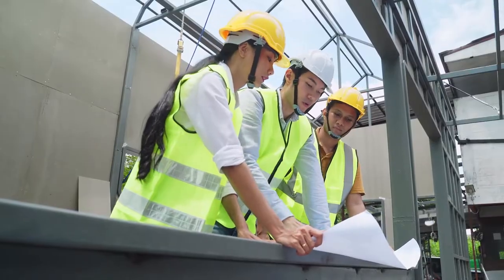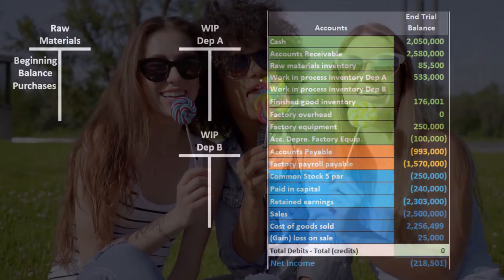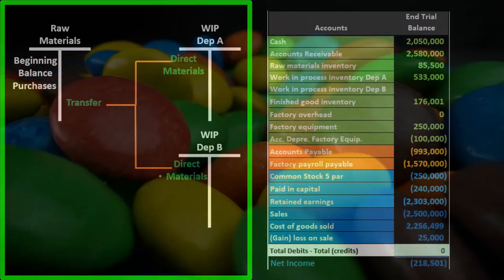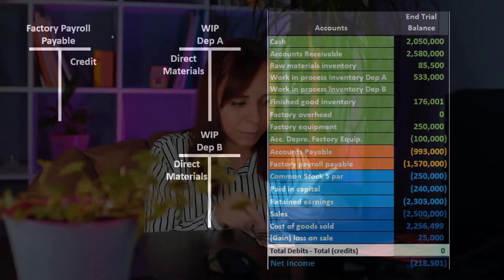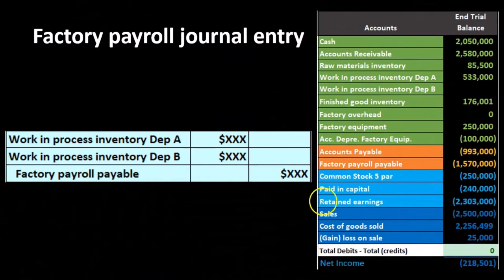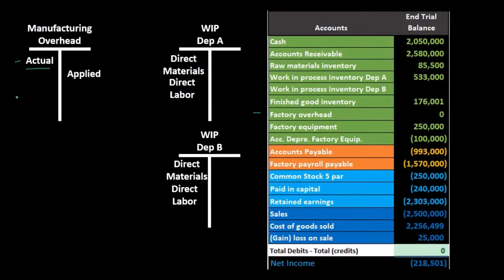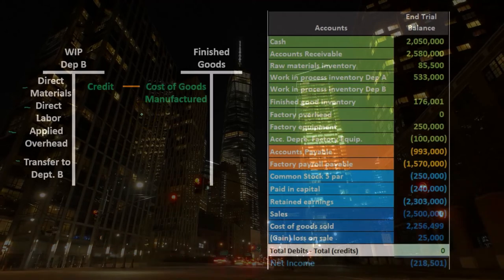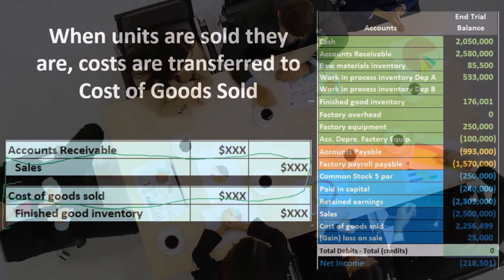Flow of Materials, Labor & Overhead 105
Flow of Materials, Labor & Overhead
Code: 2btrmhn
Process Costing